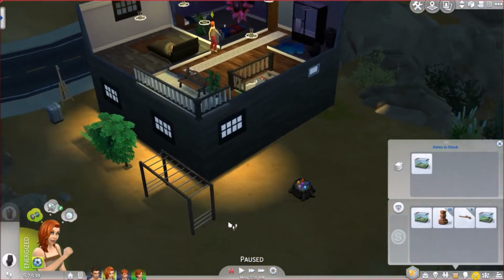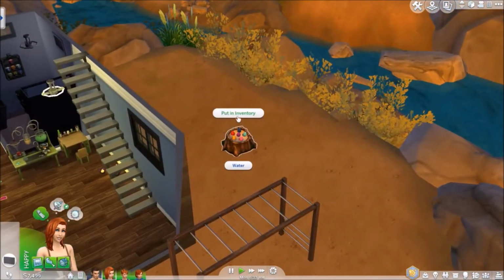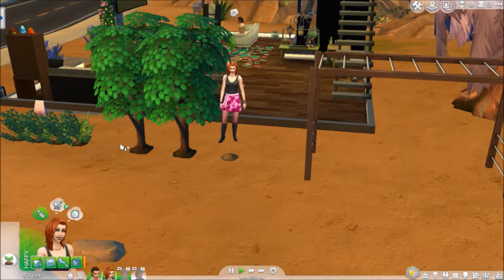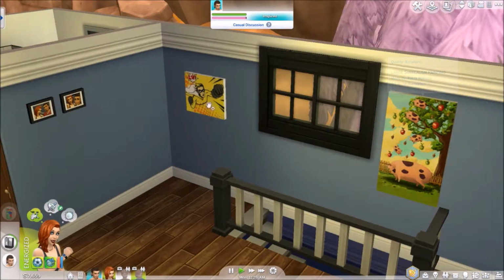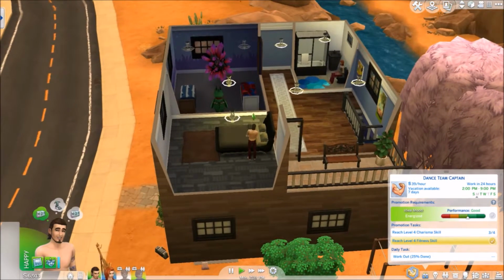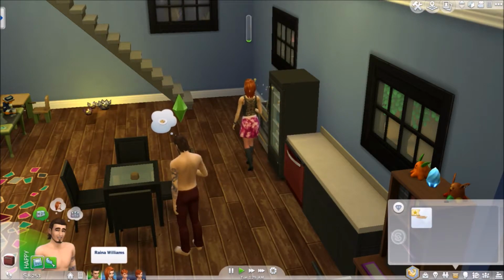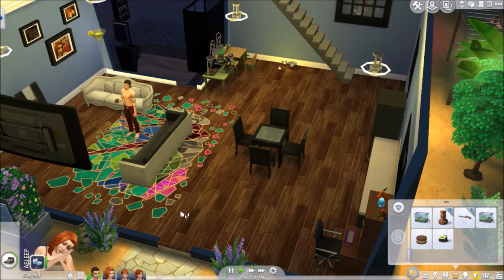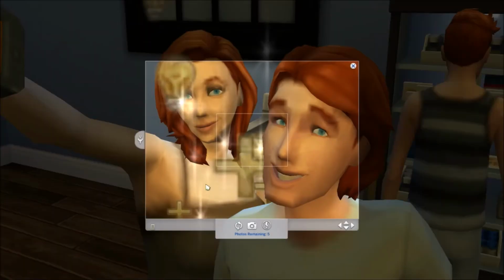The Drifter Challenge - House 01 - Ep 24 - House Improvements & Twins Age Up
[Open Me!]  As promised, we improve our house and we celebrate our sons!

The Drifter Challenge was created by the AMAZING Vihisha Tak'Nai!

❥ Follow Me ❥
Origin ID: Merikat85